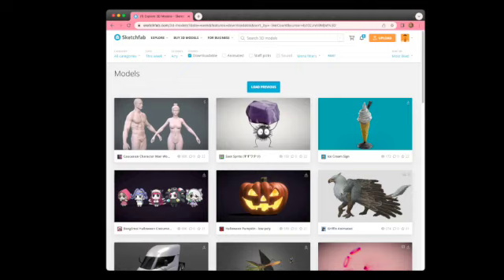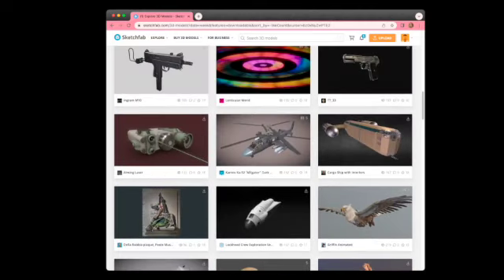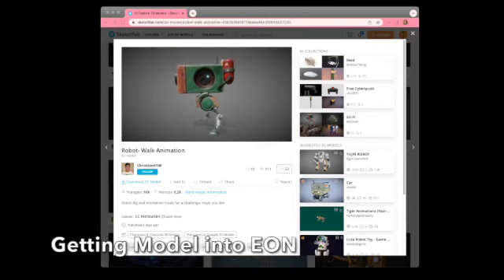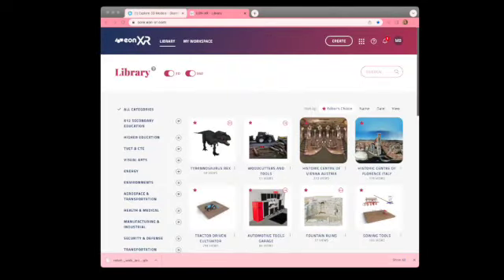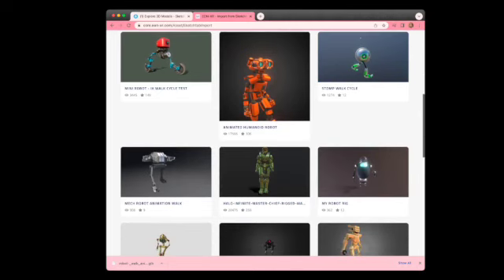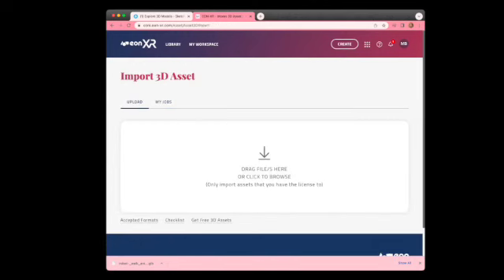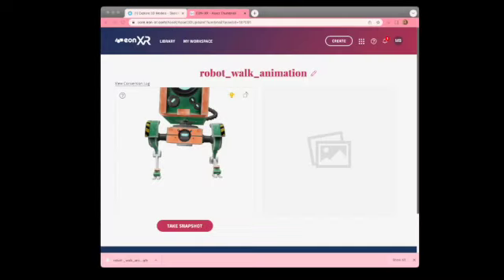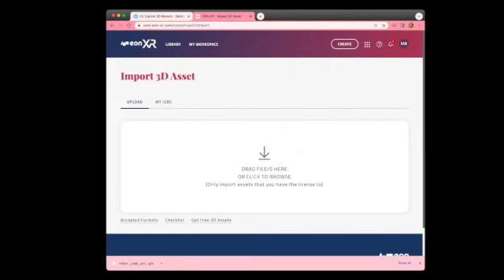Importing Assets (3D Models and 360 Images)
This video walks you through the process of importing 3D models and 360 images to EON-XR. These may be models or images you created or ones you found online.